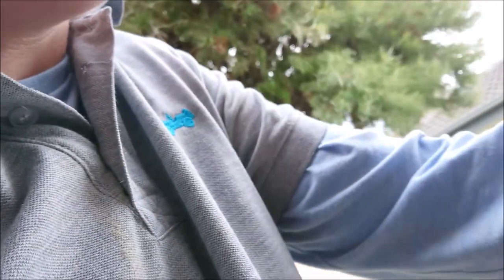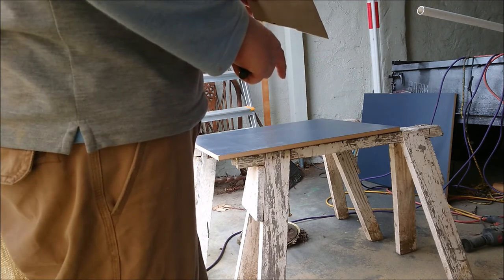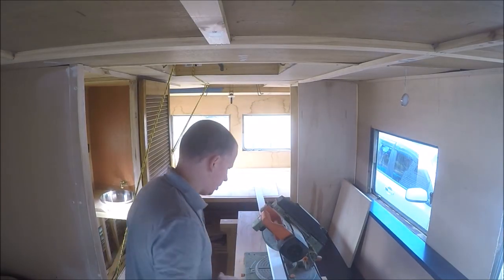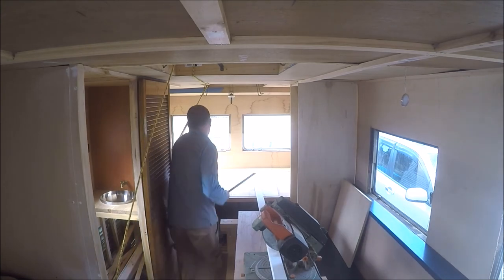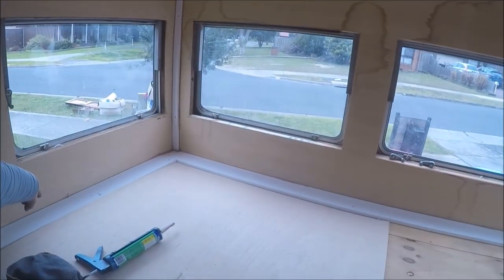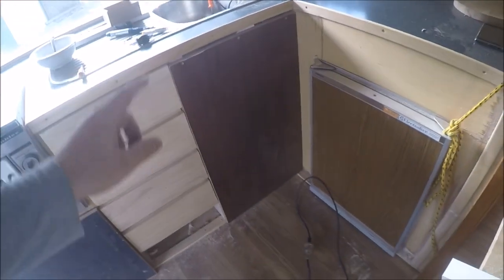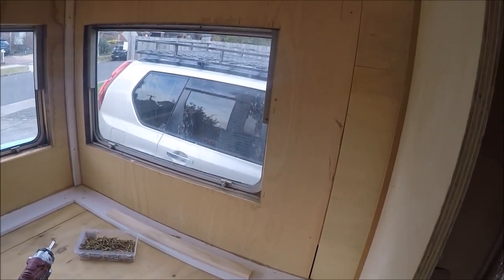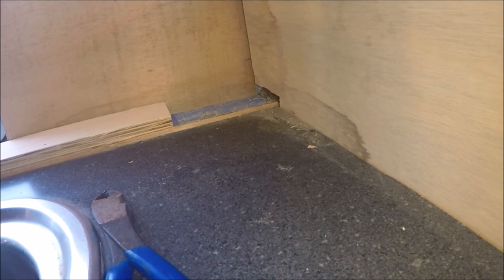Philbi TV - Vlogs - Caravan Reno Pt12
Today i smash out a bunch o stuff including some doors for the kitchen and some edges for the .er ... edges of the walls and stuff.